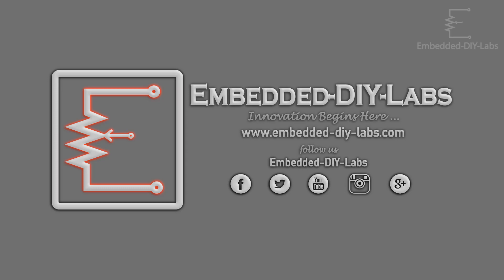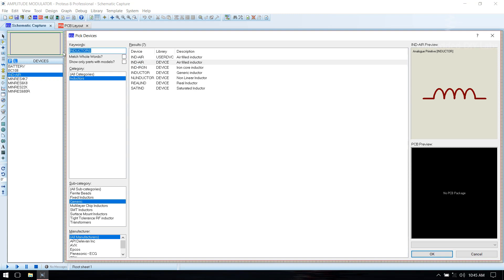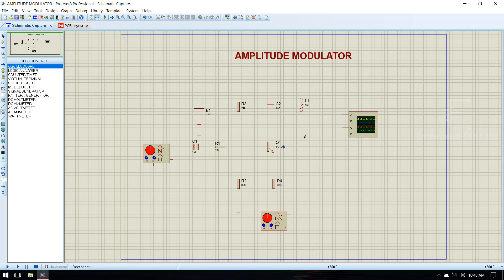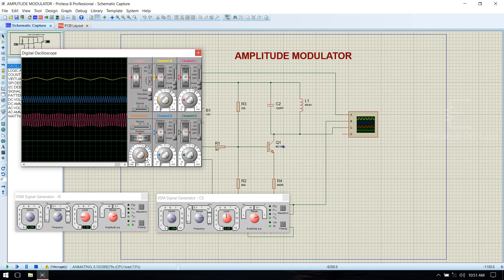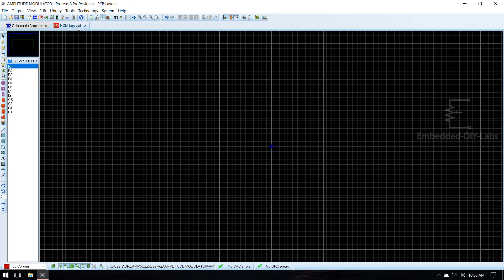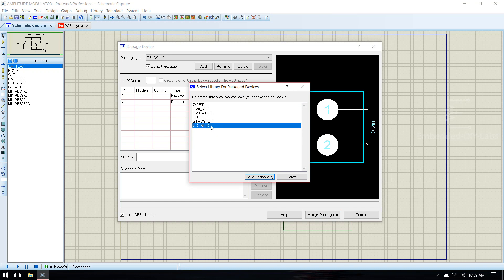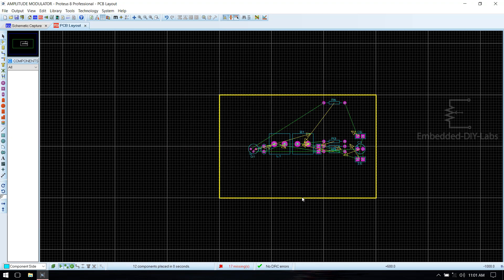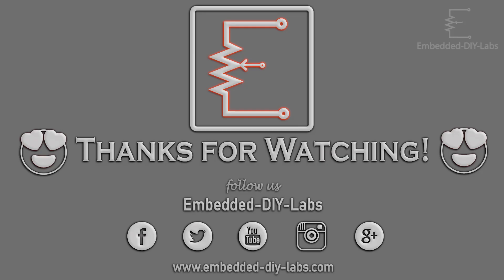PROTEUS - AMPLITUDE MODULATOR CIRCUIT, SIMULATION, AND PCB LAYOUT DESIGN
Amplitude Modulator Circuit Design, Simulation, and PCB Design using Proteus IDE.